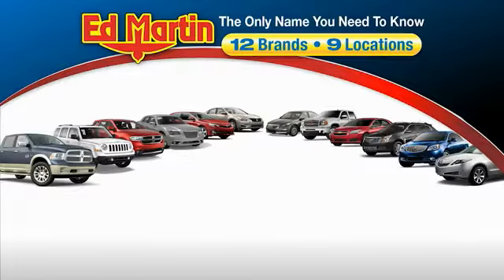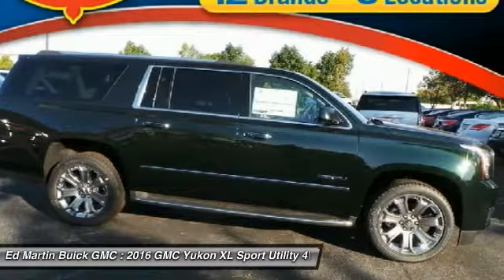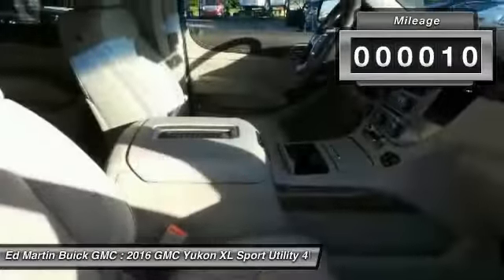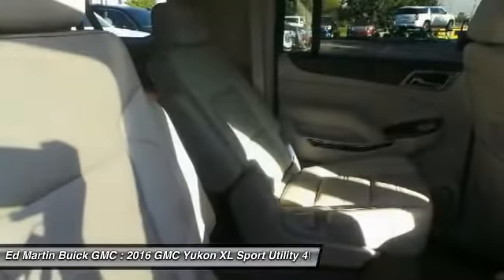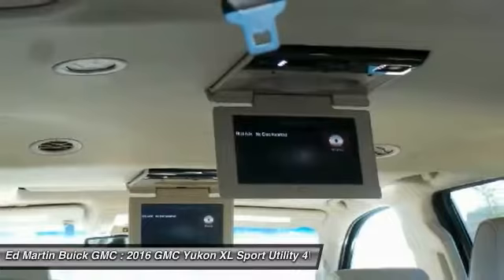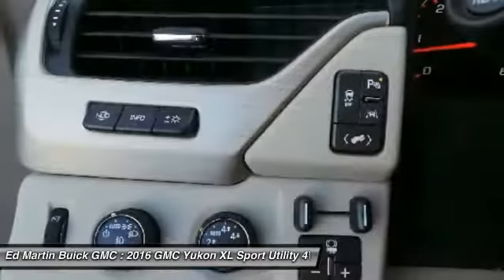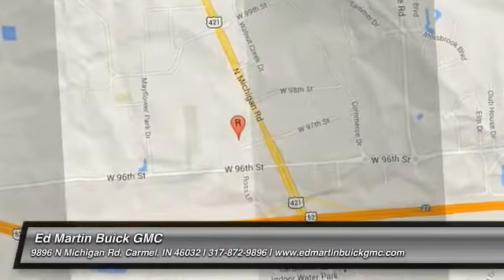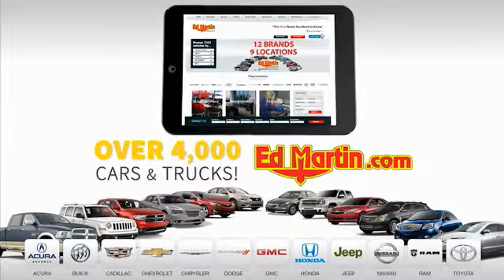2016 GMC Yukon XL 560941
2016 GMC YUKON XL Carmel, IN
Stock# 560941

Meet the GMC Yukon. Its spacious interior offers three rows of seating that can accommodate up to nine passengers. With its bold styling, premium materials, and inspiring capability, Yukon creates a new standard in full-size utility. Yukon interior offers a perfect blend of craftsmanship, comfort and functionality. The proof is in the details, including authentic aluminum trim, contrast stitching on console and doors, and optional heated steering wheel. GMC engineers concentrated on every aspect of the Yukon to reduce cabin noise, resulting in an unparalleled driving experience as well. From its confident, aerodynamic proportions to its premium accents and refined finish, this sport utility vehicle lives up to its looks with superior capability, comfort, and towing capacity. Other stylings include wheels ranging from 18 inches up to 22 inches and full LED Turn Signals and Daytime Running lamps featuring GMC's Graphic Light Signature. The newly enhanced next-generation GMC IntelliLink system enables you to seamlessly experience your media like never before through a logical, intuitive interface featuring an 8  diagonal Color Touch Radio screen with smartphone-inspired interface, MyMedia functionality that can connect media libraries from you and your passengers' devices, and an available navigation system. In addition to IntelliLink, Yukon is equipped with a Premium Bose Surround Sound System and available Rear-seat Blu-Ray entertainment system with 9 inch diagonal screen. Choose from an impressive 355 hp and 383 lb-ft of torque or a segment-leading 420hp and 460 lb-ft of torque in Yukon Denali allowing you to tow up to 6500lbs or 8300lbs in the Denali. You can also opt for the HD Trailering package to tow up to 8500 lbs.